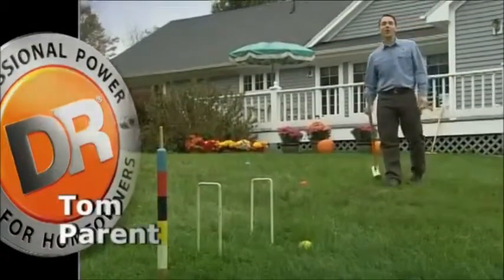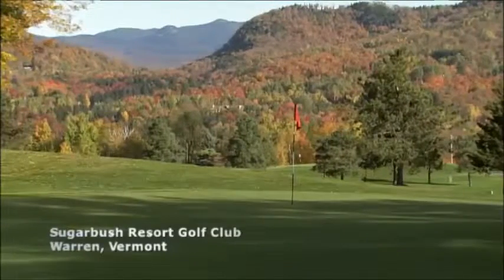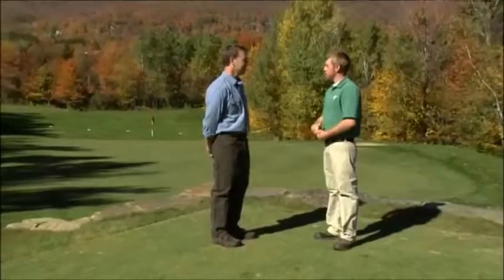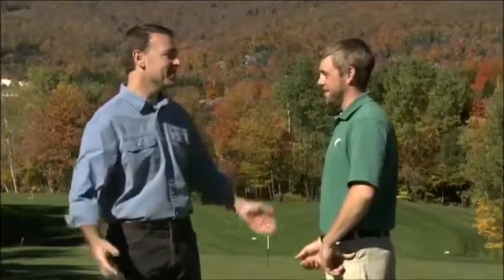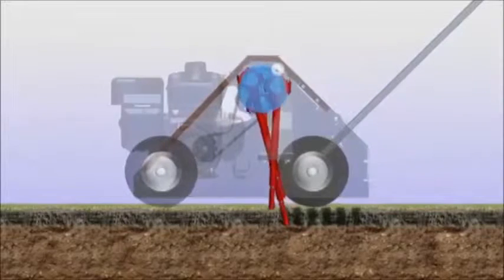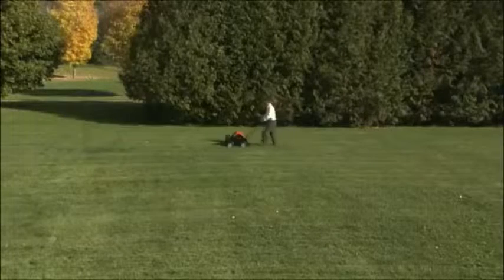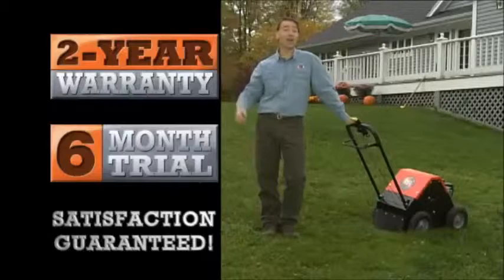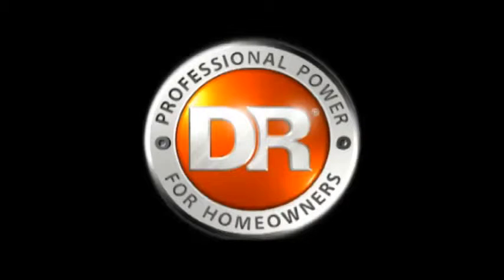DR Aerators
If you want to keep your lawn in beautiful condition than regularly aerating the ground is a must.

This DR core lawn aerator with an electric start is powered by a 205cc Briggs & Stratton petrol engine which can propel the aerator at a comfortable pace of up to 2.5mph.

Core aerating pulls plugs from the lawn to channel more moisture and vital nutrients to the roots of the grass. This action helps the lawn to grow with a healthier appearance and overall stronger texture.

The electric start DR lawn aerator pulls plugs of approx 2-3" in depth from the ground with 4" spacing between the plugs. The gentle turf tyres and steel rims provide all the needed traction without leaving messy treadmarks behind you. The tyres can be smoother than are used on normal outdoor garden machinery because the self-propelled drive comes from the cams themselves. The cam engine propels the aerator and also drives the coring tubes